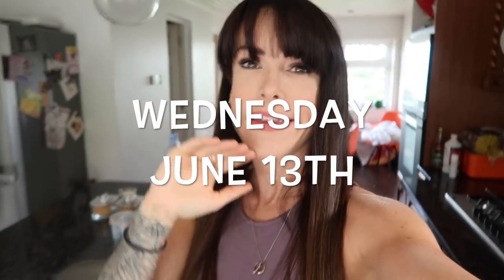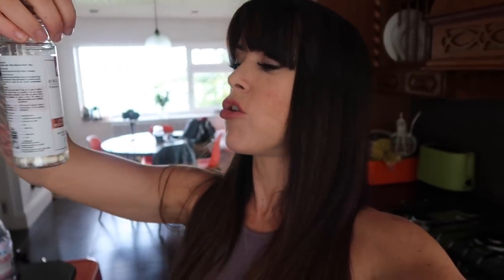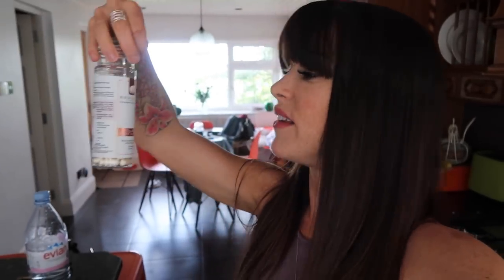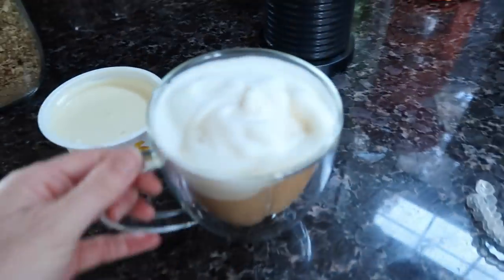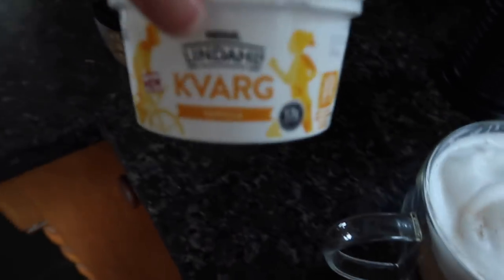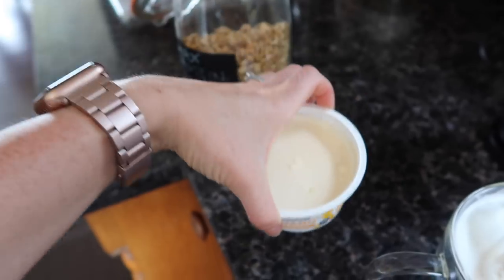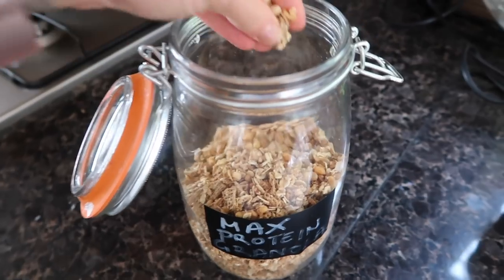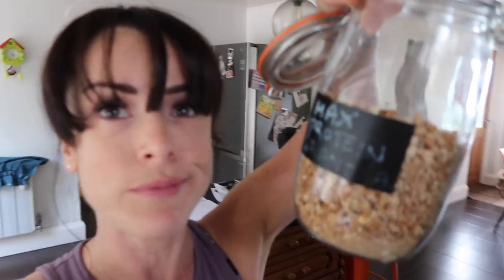Leg Training When Quad Dominant | Off Season Physique Update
- Workouts
- Training
- Diet
- Nutrition
- Gaining Muscle
- Shredding

BOOMBabY!!